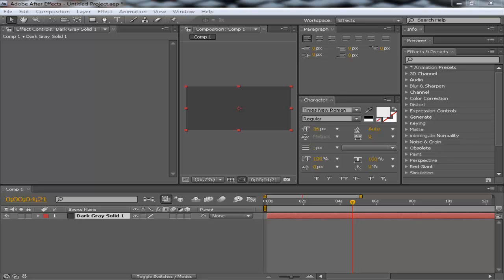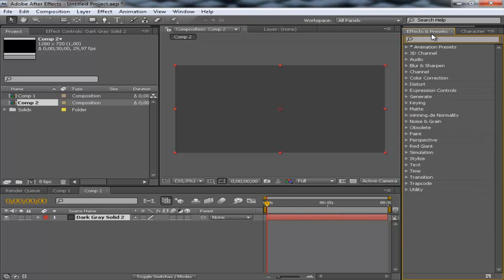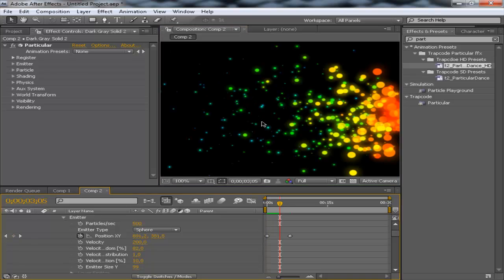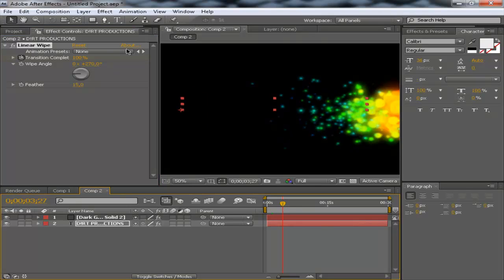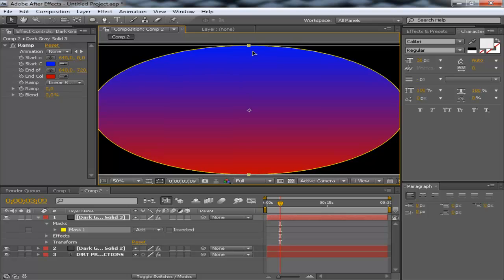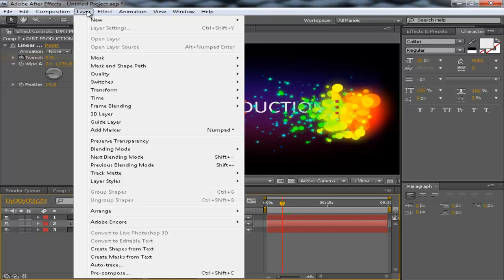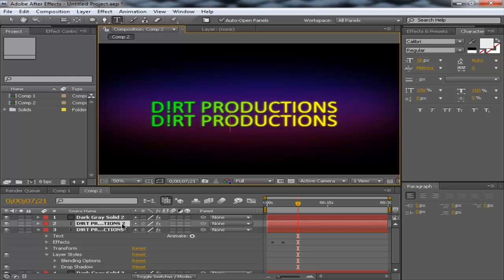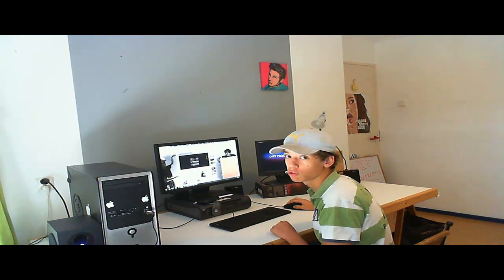After Effects TUTORIAL [HD]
Tutorial part 1 Of a Long series